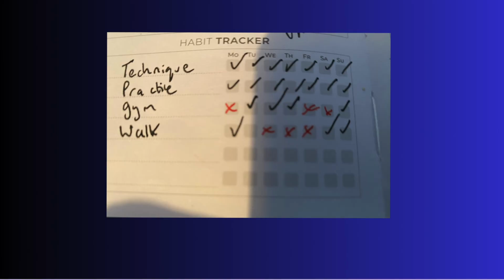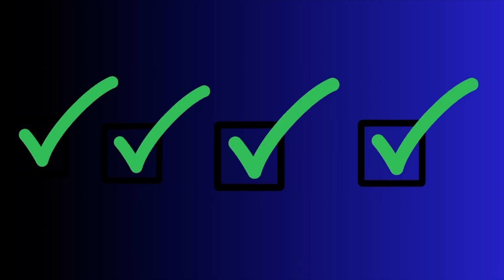5 things that ensure I practice guitar regularly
⚡️150 words about video

⏰ Timestamps:
00:00 Intro
00:13 Tip 1
01:07 Tip 2
03:23 Tip 3
04:48 Tip 4
05:08 Tip 5
06:41 2023
07:23 2024